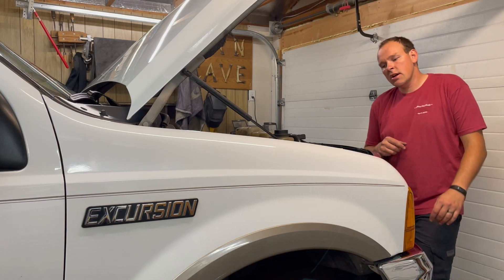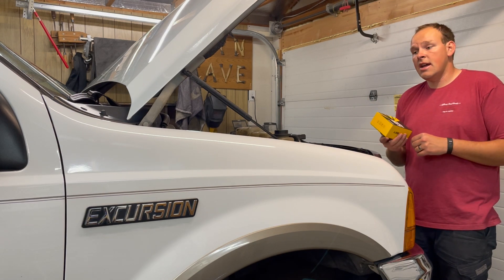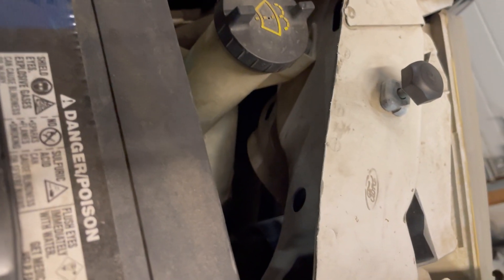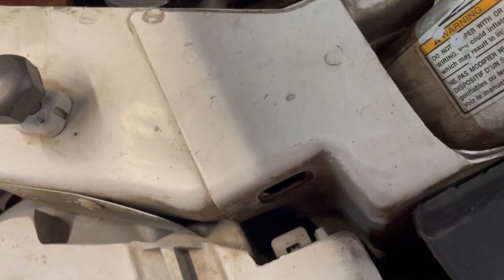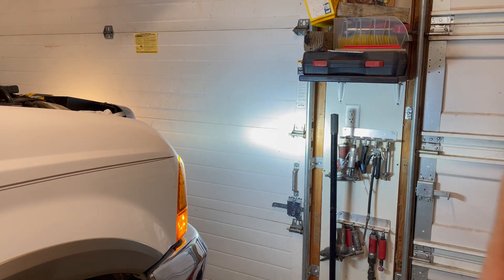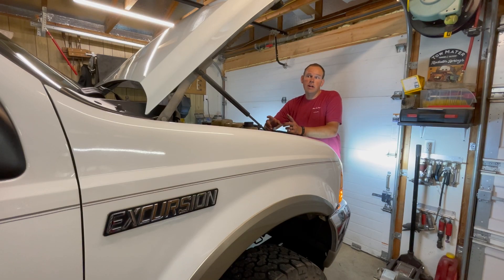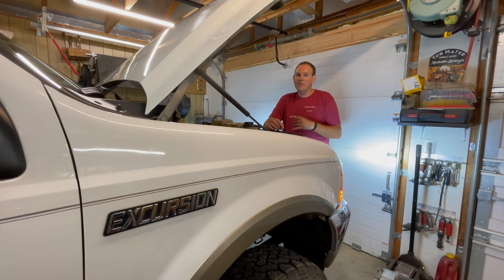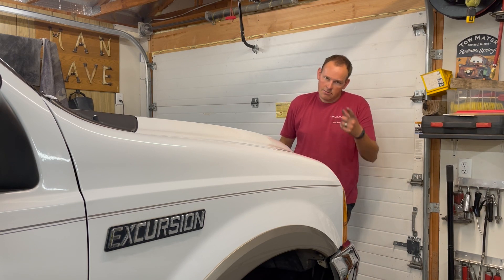Auxito 9007/HB5 LED Bulb Dual Hi/Lo Beam Install and Review: Ford Excursion Headlight Upgrade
Disappointed with what I have seen price and quality wise with aftermarket headlight housings I went in search for a brighter bulb for my Ford Excursion headlight upgrade. Auxito was kind enough to send me these after I bought a set for the Bobbed Excursion. These bulbs fit great and work even better, having the dual hi/lo beam makes them a perfect match. They are super easy to install and a great upgrade to your truck!

Support Companies That Support Me. Tell them Geeks4x4 sent ya!